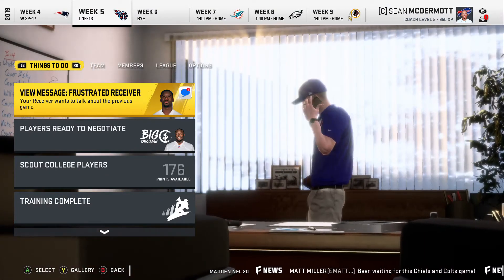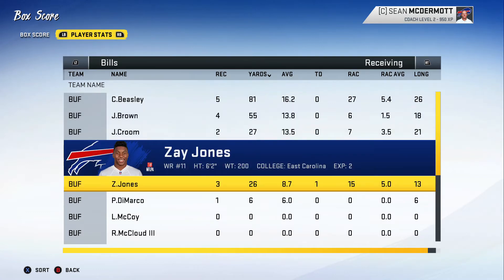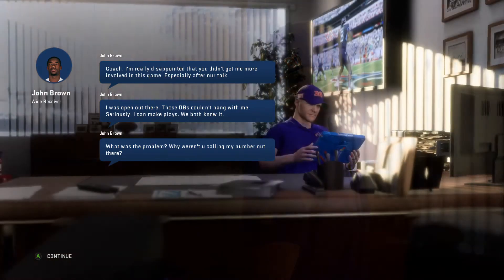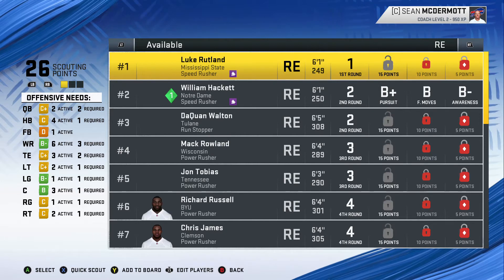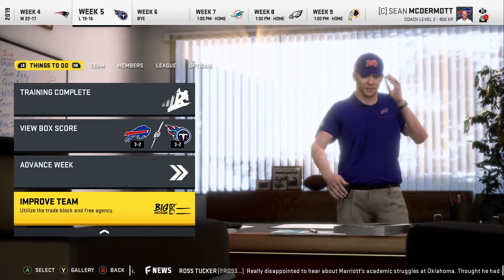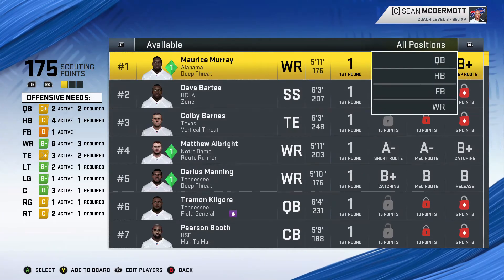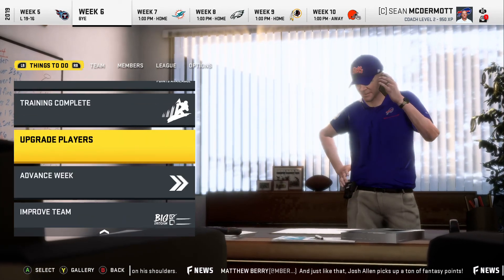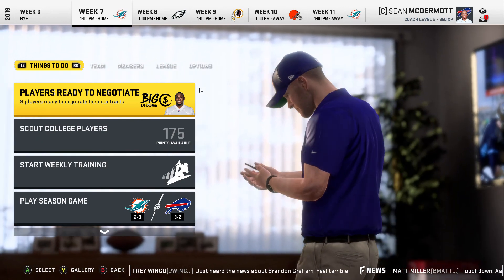Buffalo Bills Franchise: Episode 19: Recap against the Titans/Bye Week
We go over the stats against the Titans we also scout some of the players that are coming in the NFL Draft! We advance through the bye week as we get ready to take on our next opponent, Miami.